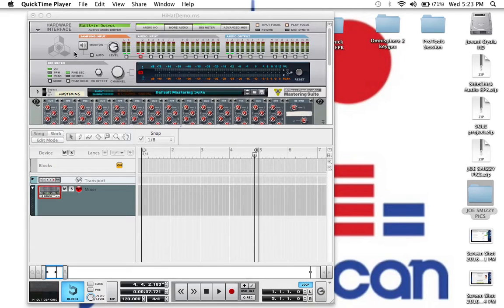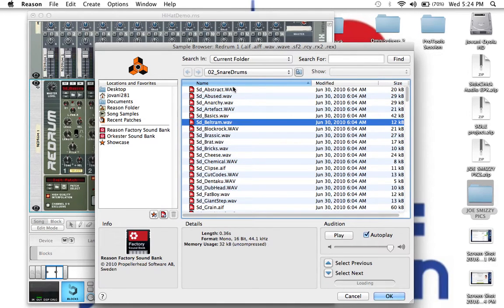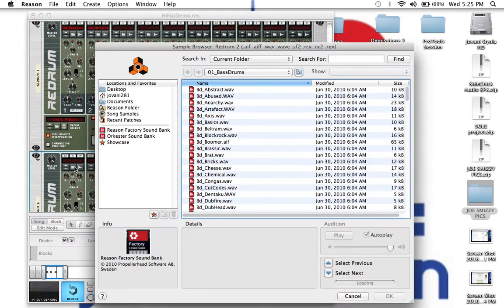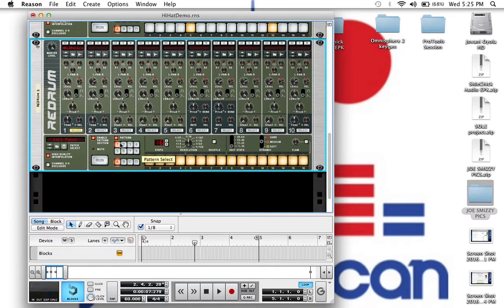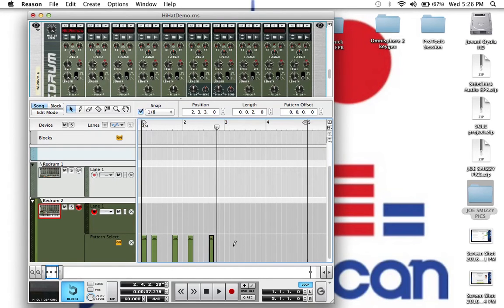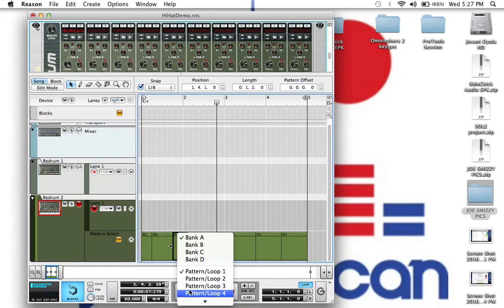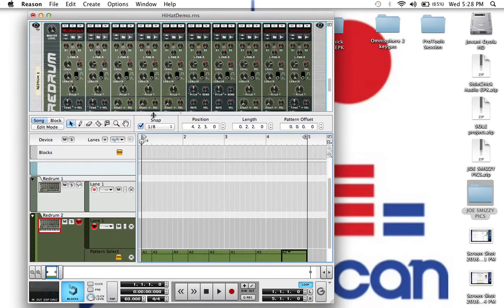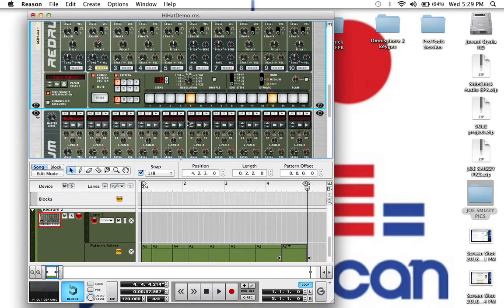Trap HiHat Demo Using Reason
Here is a quick demo on how to spice up your beats using different hihat pattern utilizing Reason's Redrum Pattern Selection tool.